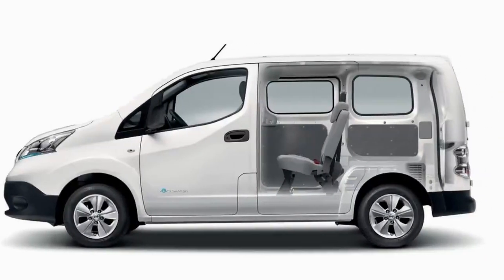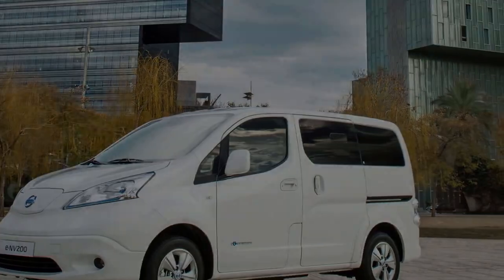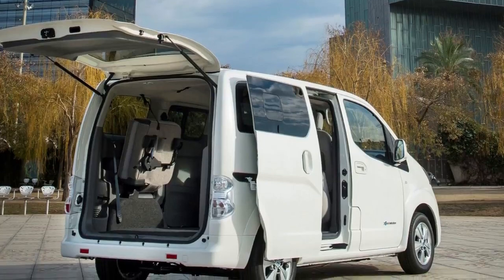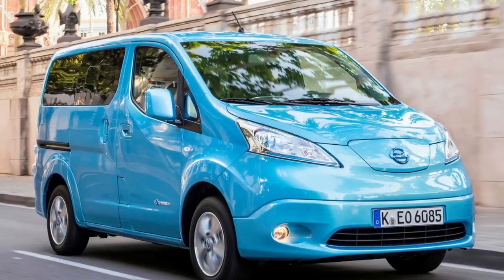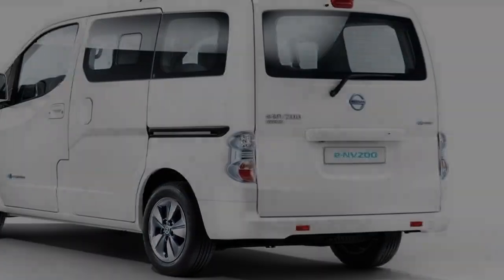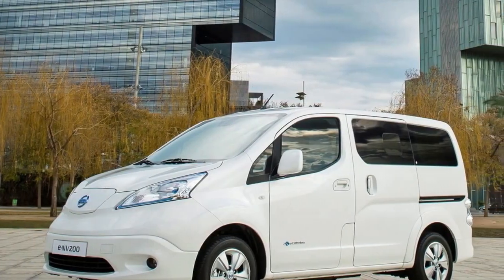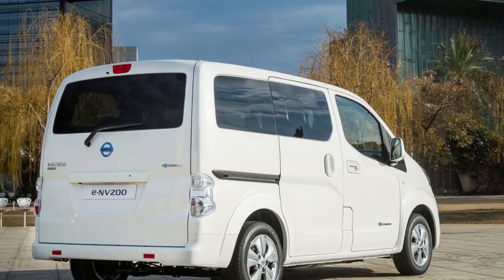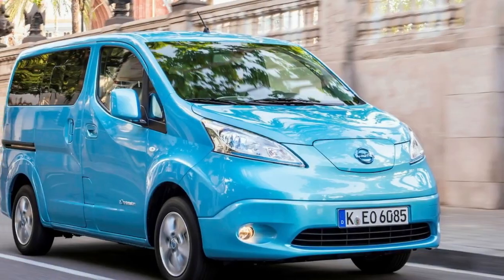New Nissan e NV200 Combi 2018 review